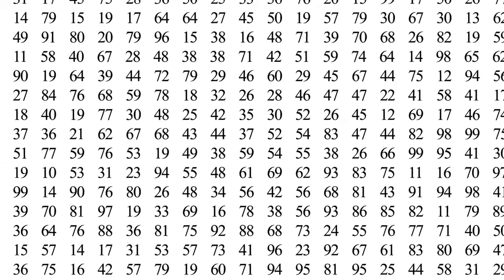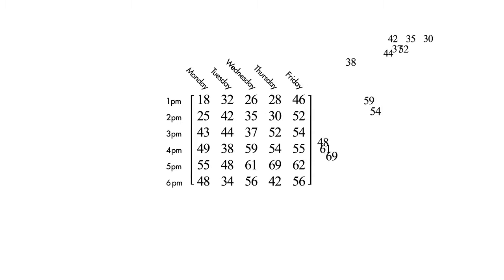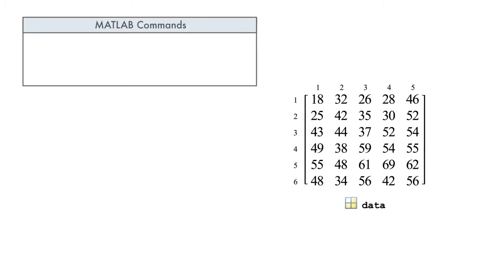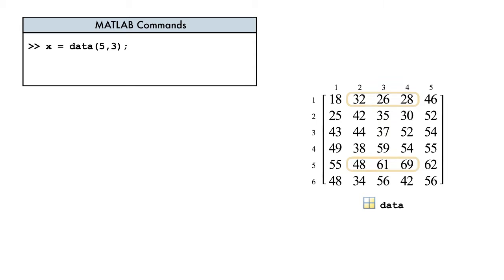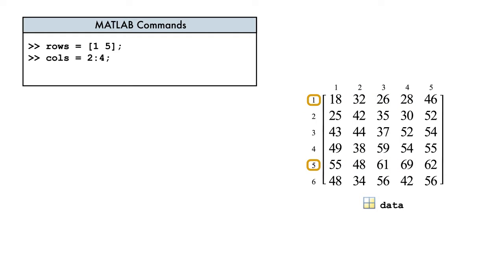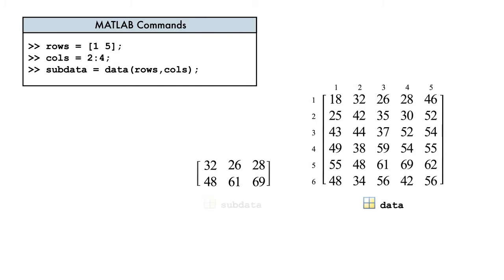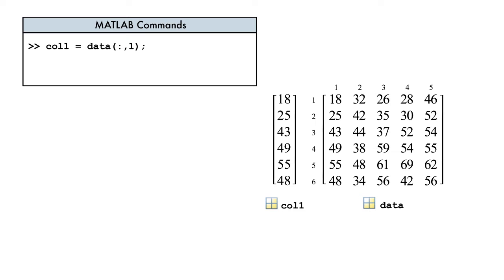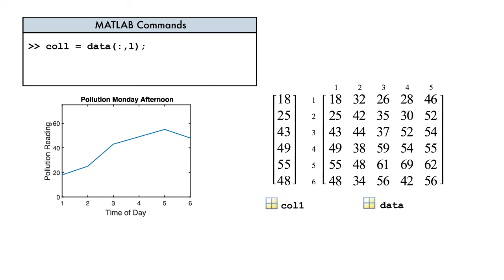Accessing Elements of a Matrix [Structural Dynamics]